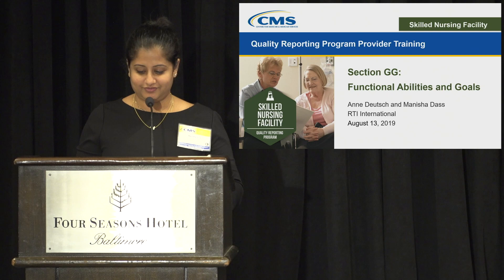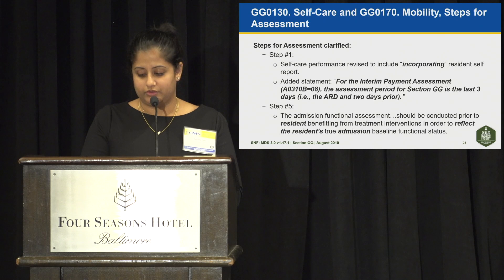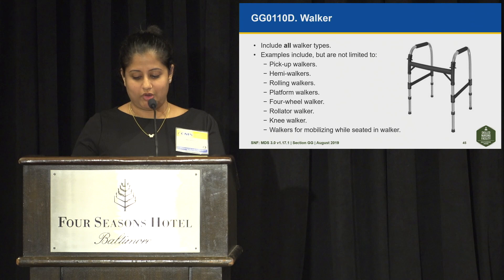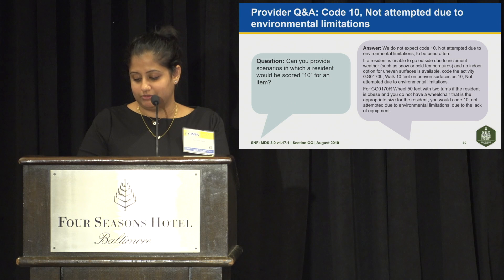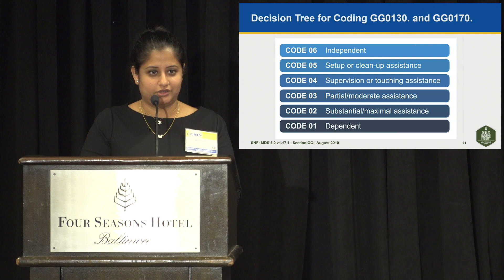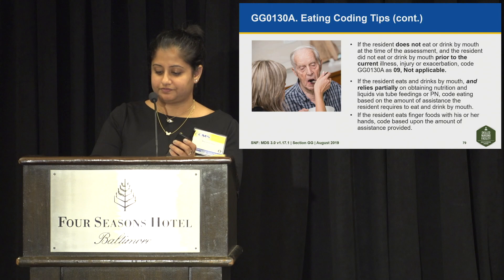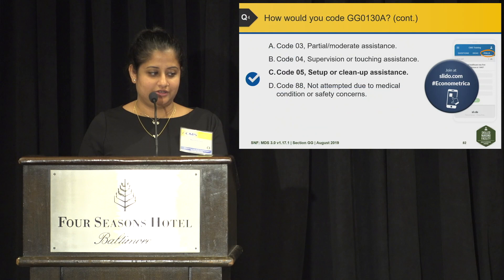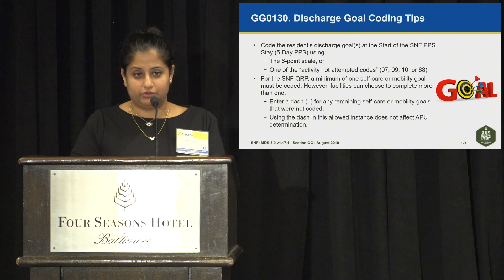Section GG: Functional Abilities and Goals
This video from the August 2019 Skilled Nursing Facility Quality (SNF) Reporting Program (QRP) Provider Training held on August 13 and 14, 2019, focuses on helping providers gain a working knowledge of Section GG: Funcational Abilities and Goals and how to accurately code associated items on the Minimum Data Set (MDS) 3.0 Version 1.17.1. Included in this presentation are several video tutorials that demonstrate how to code several of the Section GG items using simulated patient scenarios.